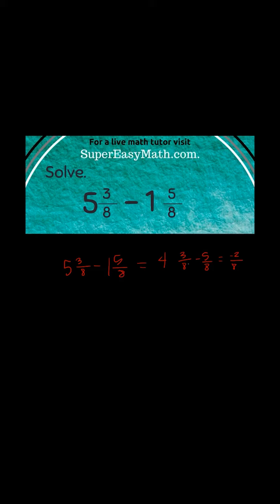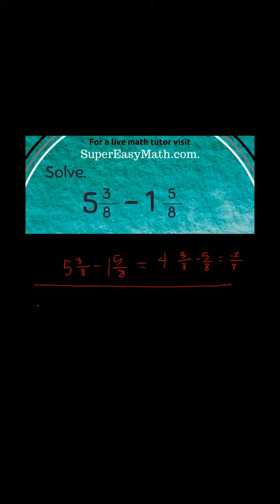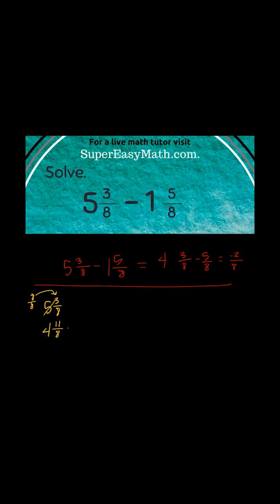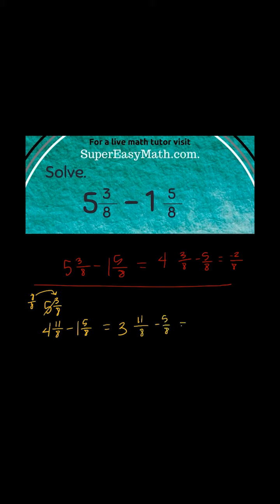MPOTD - Mixed Numbers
In this video, I'll show you how to subtract mixed numbers.

Waleed
Elyse